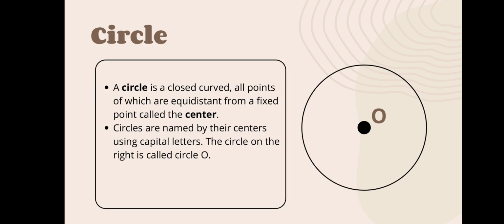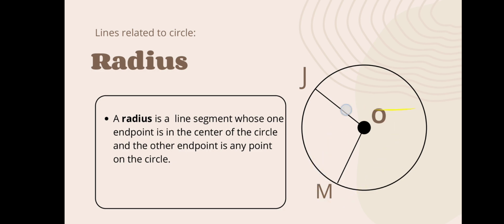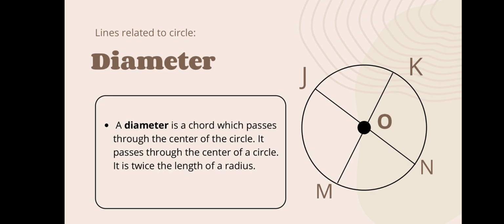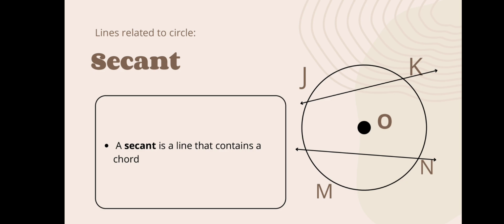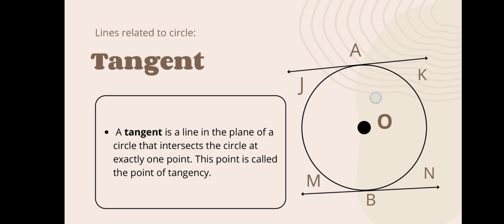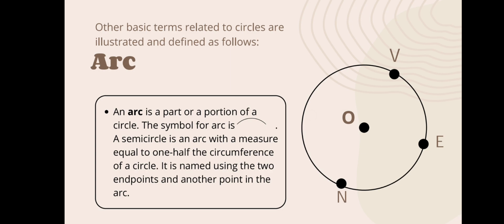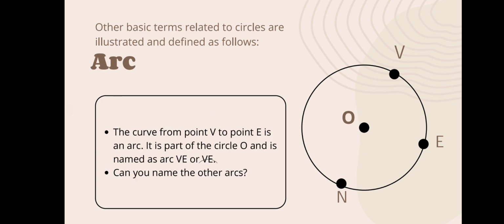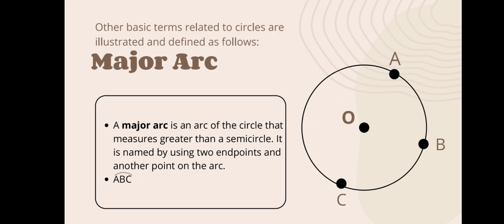Circles and it's Parts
Illustrates a circle and the terms related to it: radius,
diameter chord, center, arc, chord, central angle